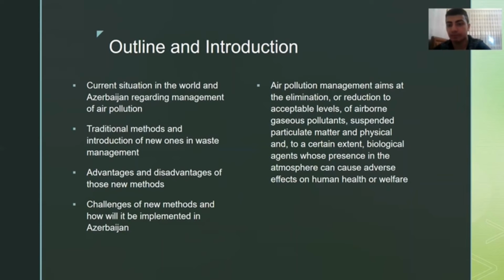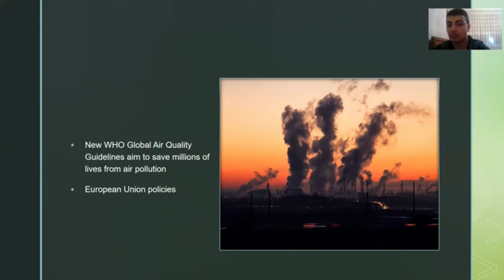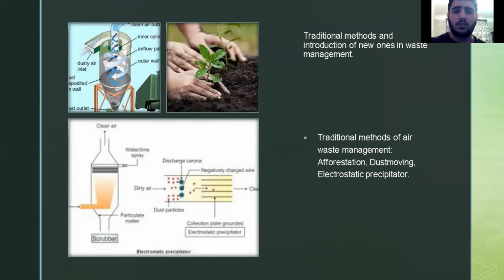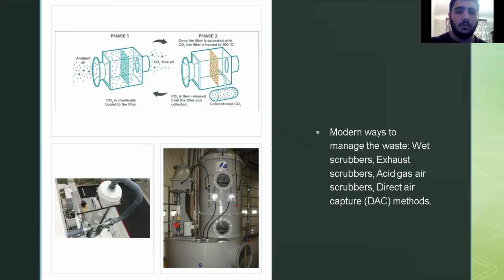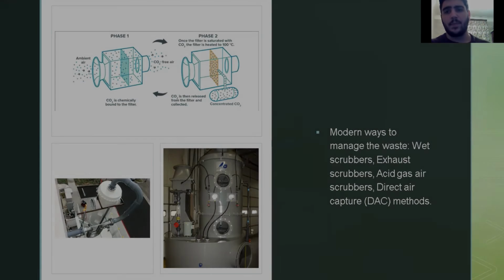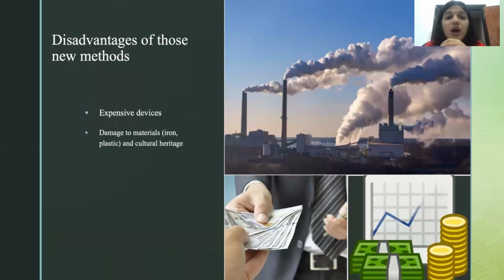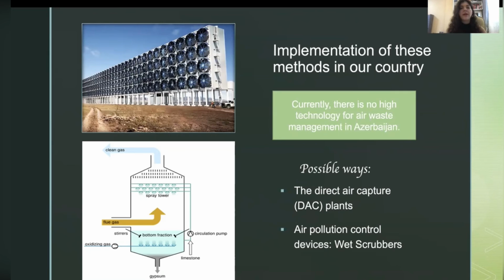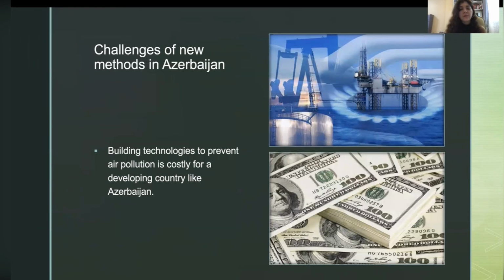New methods in Air Waste Management